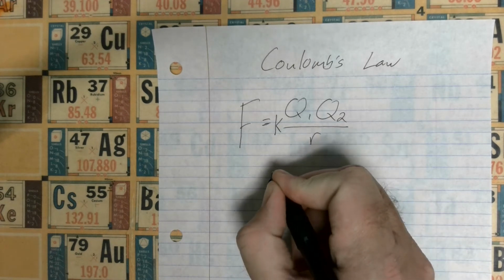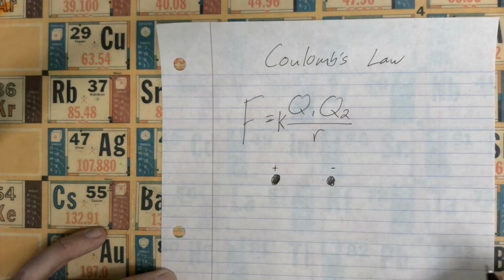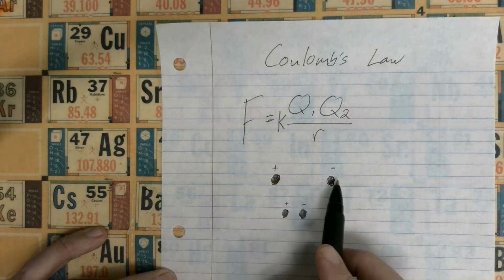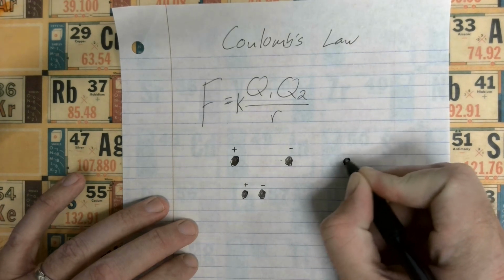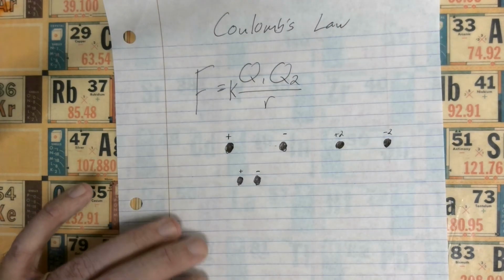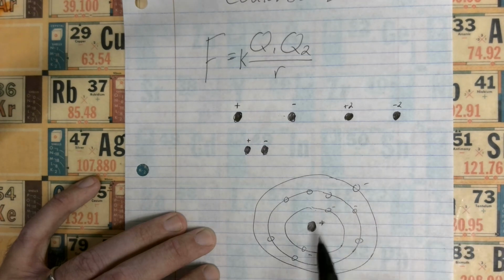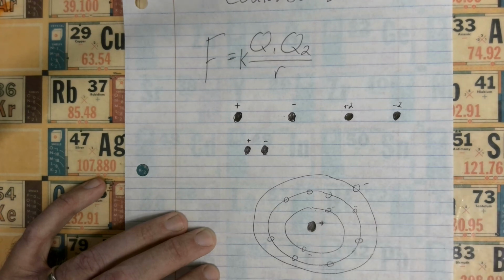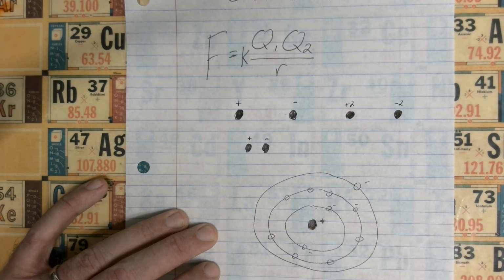Coublomb's Law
Description of Coulomb's Law